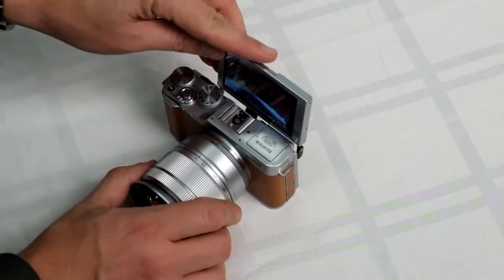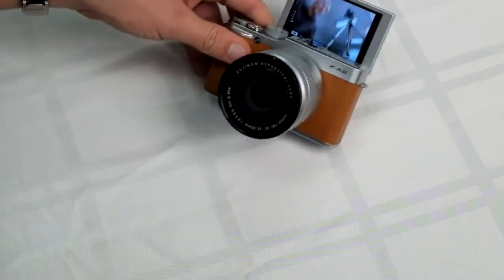Fuji Guys Fujifilm X A2 Top Features